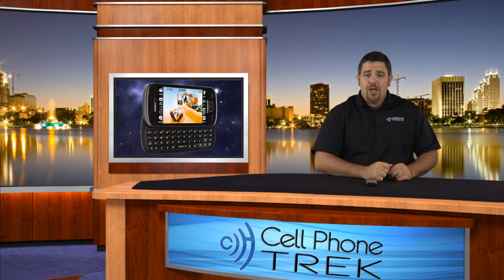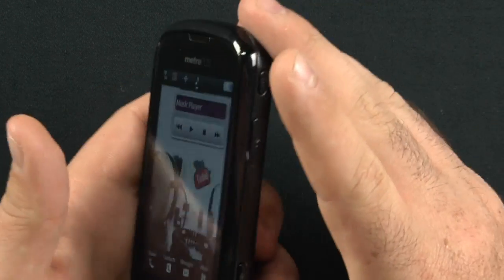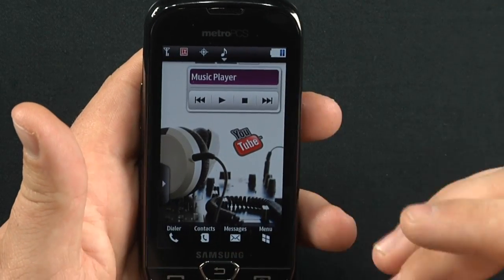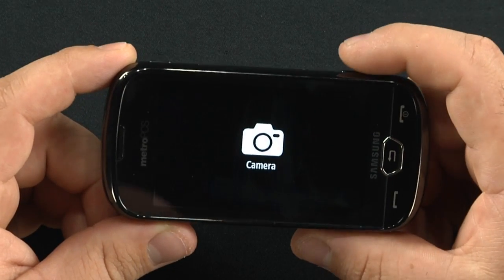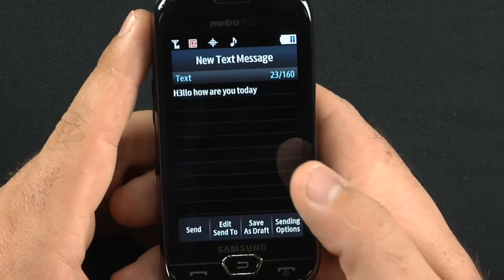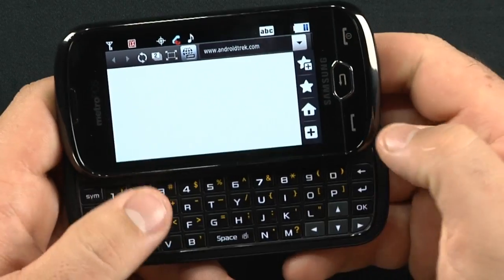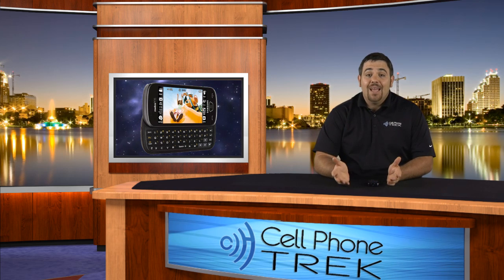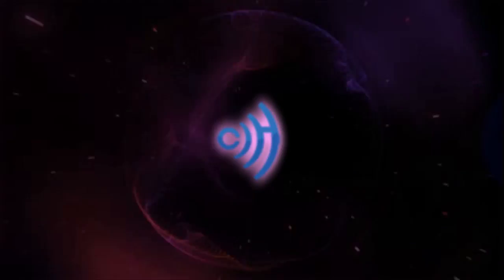Samsung Craft Review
The Samsung Craft is a multi media device for the Metro PCS network. Tommy takes some time to review the brand new Metro PCS Samsung Craft. The Craft is the world's first LTE 4G enabled device. Currently though the only LTE 4G areas for Metro are in Dallas and Las Vegas. The phone can support texting, IM, web browsing, picture, video, no flash support though. It seems though that this phone is a test for the 4G network and is a precursor of things to come for MetroPCS